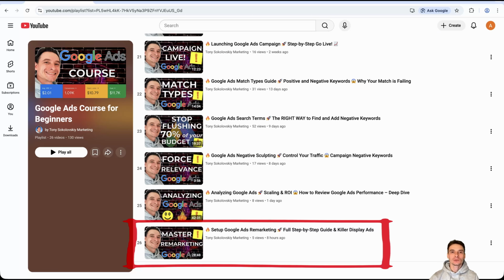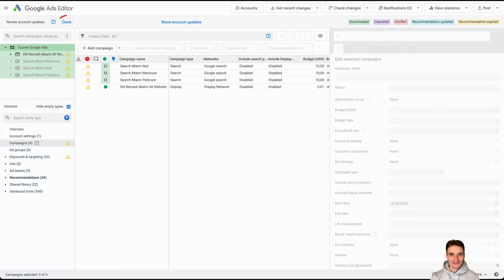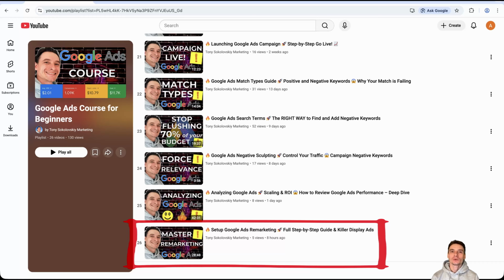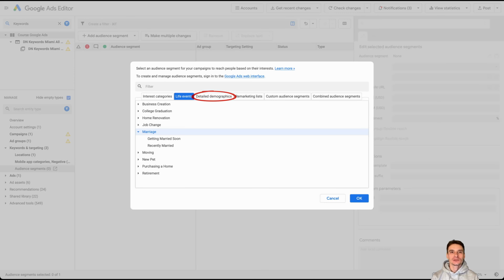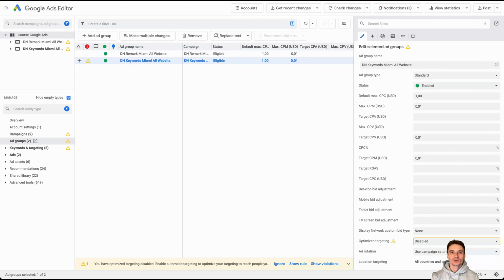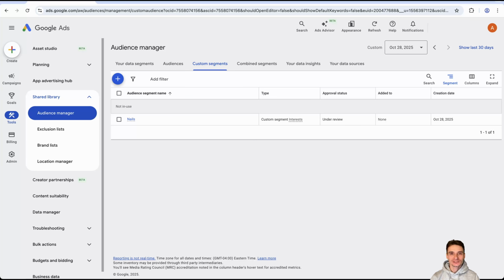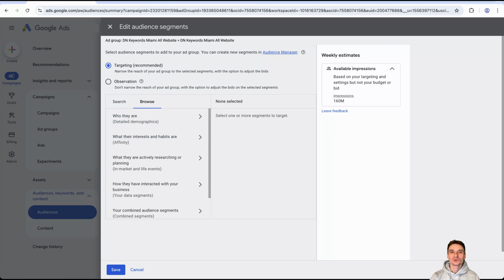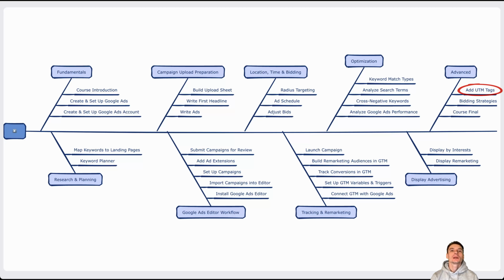🔥 Google Display Network Mastery 🚀 How to Crush it with Custom Audience Segments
00:00 GDN Audience Campaigns: Pros and Cons
02:11 Mastering Filters in Google Ads Editor
03:04 Duplicating our previous Retargeting Campaign
04:24 In-market Audience Segments and ROI
05:37 Rarely used Audience types
06:29 The Power of Custom Audience Segments
06:52 Additional Campaign Settings
08:26 Ad Relevance in the Google Display Network
09:12 Building your Custom Audience Segments
10:58 Syncing Segments via Google Ads Editor
11:48 Adding Custom Segments in the Web Interface
14:12 Coming Up: UTM Tags and Bidding Strategies